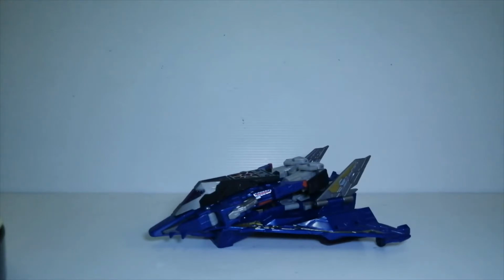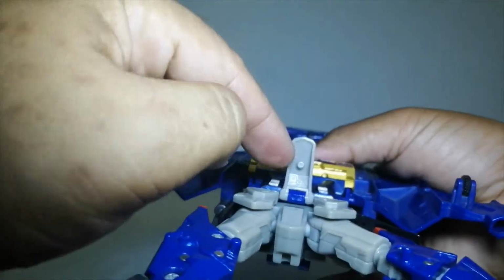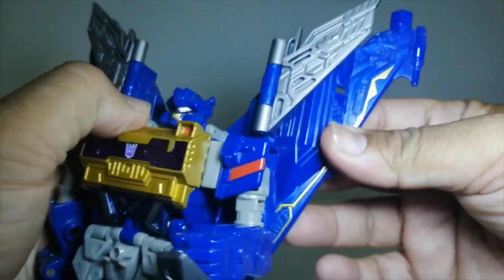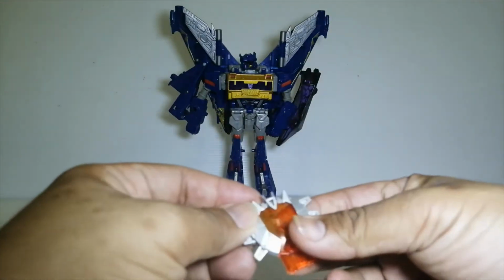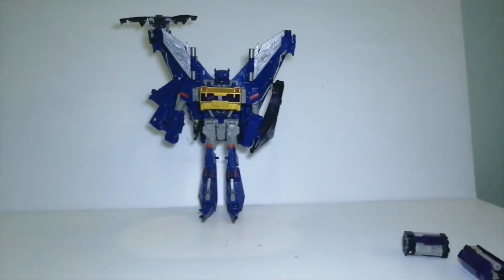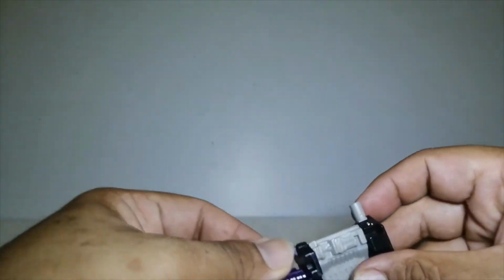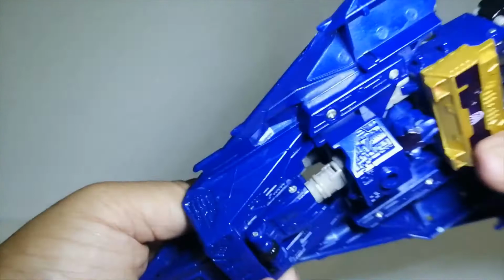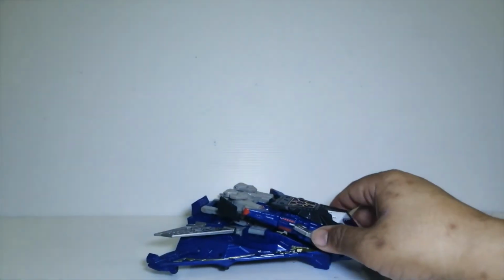Collection Review - Cybertron - Soundwave (Voyager-Class)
Check out the review of this character from Planet X.